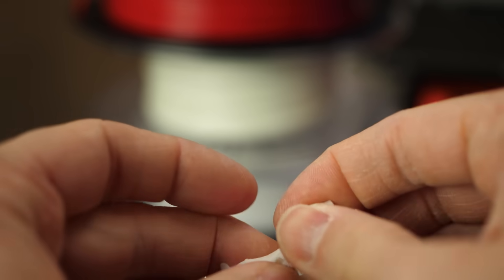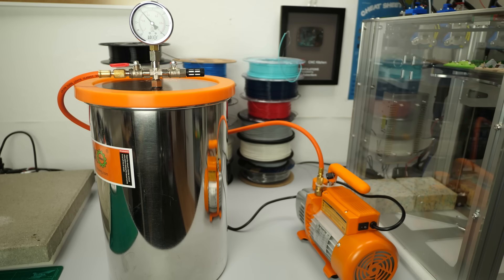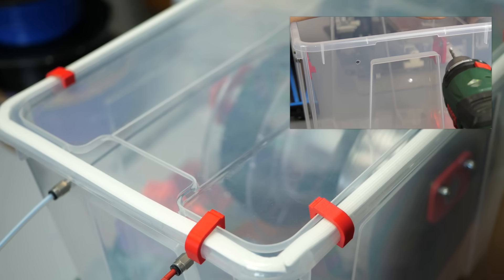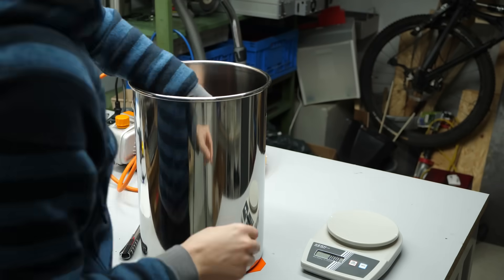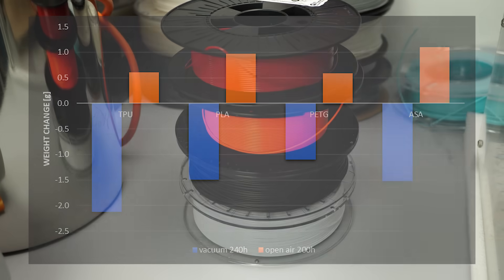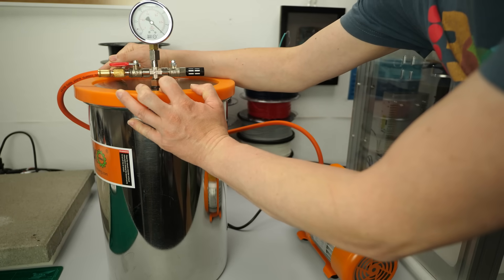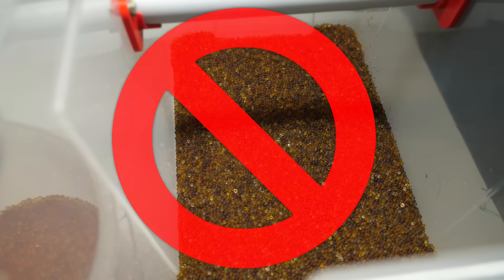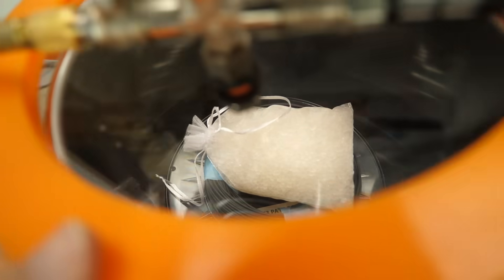Vacuum VS Dehydrator! What's the best way to dry filament?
Start listening with a 30-day Audible trial. Get 1 audiobook and unlimited Audible Original monthly downloads absolutely free. or text cnckitchen to 500 500.
I can highly recommend "Ready Player One" by Ernest Cline.

I recently bought myself a vacuum chamber for a couple of upcoming projects. Since it can boil water at room temperature in around a minute, I wondered if it can also be used to dry 3D printing filament. For this reason I ran a huge test over several months to find out, which methods work to dry filament. I investigated vacuum drying, a food dehydrator, a circulation oven, a huge amount of desiccant, and a couple of combinations. Let me show you what worked and what didn't!

🤑 Get the tools:
Desiccant (Silica Gel) WITHOUT indicator (aff)
Vacuum Pump & Chamber (aff)
2000 x 0.1g scale for weighing filament (aff)
Dehydrator for filament drying (aff)
Hygrometer (aff)

🎥 CAMERAS & LENSES
30mm f2.8 macro - Great Macro Lense (80% of my videos)
10-25mm f1.7 - Awesome Lense
12-35mm f2.6 - Great Allround Lense
14-140mm f3.5-5.6 - My go-to travel lense
25mm f1.4 - Nice prime for photoraphy
🎙AUDIO